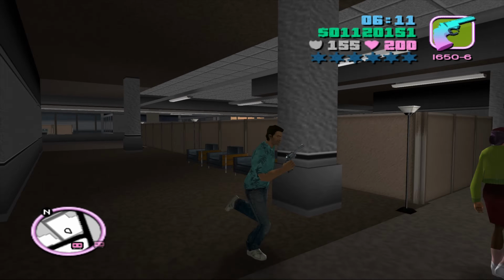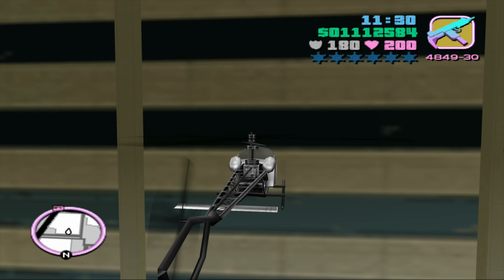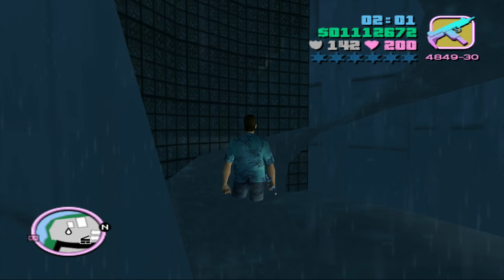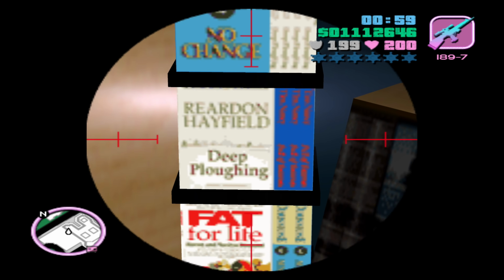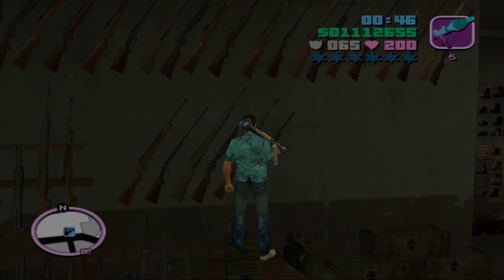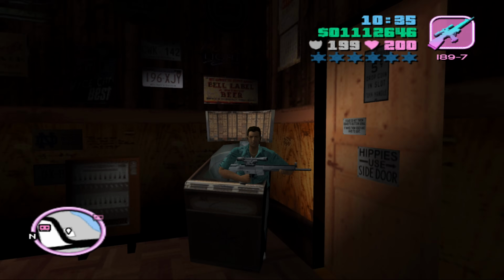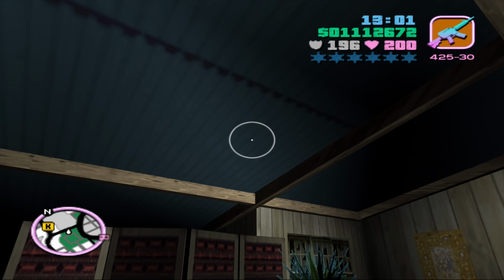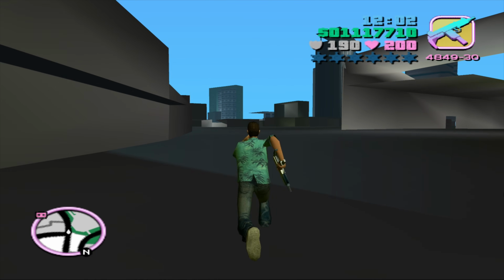GTA Vice City: EVEN RARER places you never visited in Vice City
Hello everyone. Welcome to perhaps a slightly unexpected Vice City video. Recently, we looked at rare places in Liberty City and Vice City, and although you guys seemed to enjoy both of them, looking at the comments it seems as though more people were familiar with the locations I included in the Vice video.

So, while I'm still working on a San Andreas version of The Places You Rarely or Never Saw series, here's a bonus video, where we'll look at some even rarer spots in Vice City.

Artist: Karl Casey @WhiteBatAudio

Tracklist:
1. Edge of Tomorrow - 00:00
2. New Beginnings - 4:38
3. Saturna - 7:47
4. Lucid Dream - 11:32
5. Fantasy - 15:25
6. Voyager - 19:10
7. The Call - 22:28
8. Nightscapes - 27:02

Timestamps:
00:00 - Intro
00:47 - Place 1
03:31 - Place 2
04:53 - Place 3
10:10 - Place 4
11:40 - Place 5
12:41 - Places 6 and 7
15:47 - Place 8
17:49 - Place 9
18:43 - Place 10
23:30 - Place 11
25:24 - Place 12